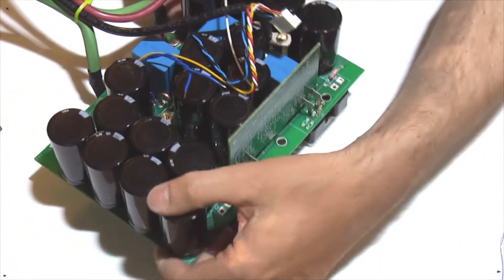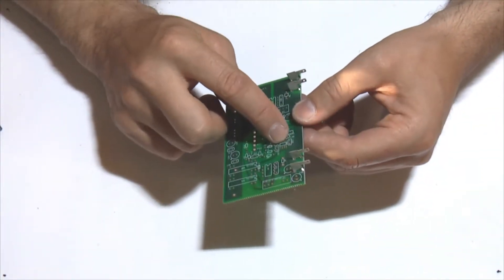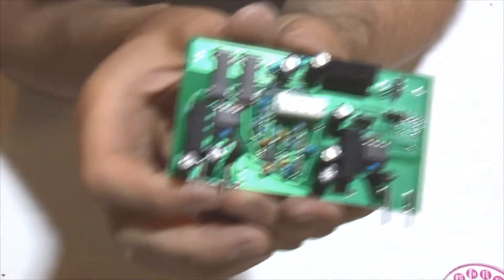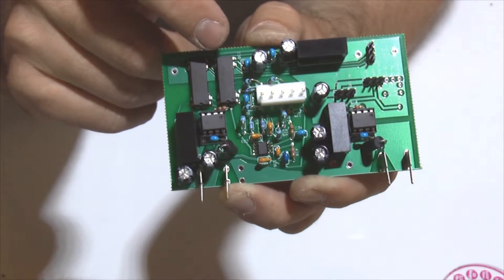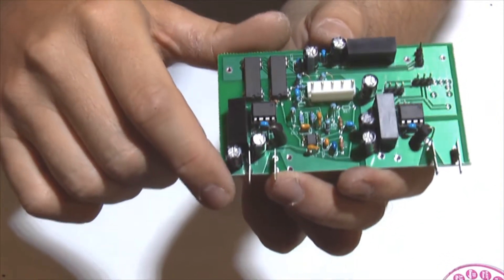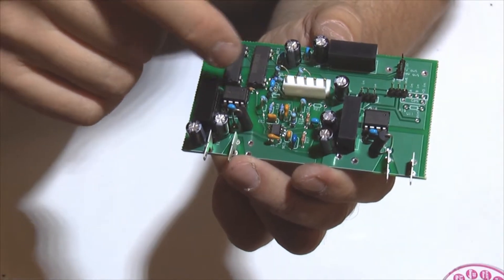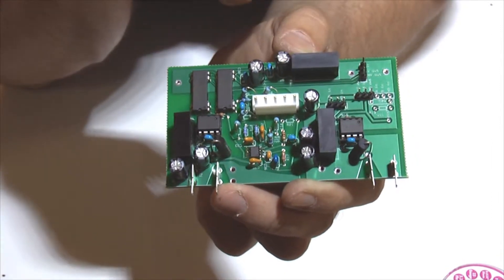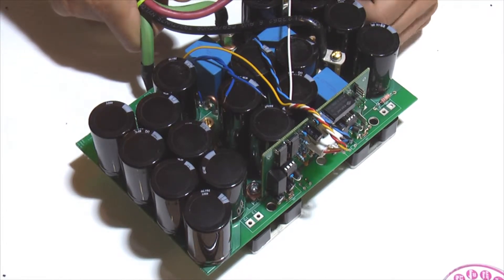EMotorWerks SmartCharge-12000 Assembly Manual - Part 5: Driver Board